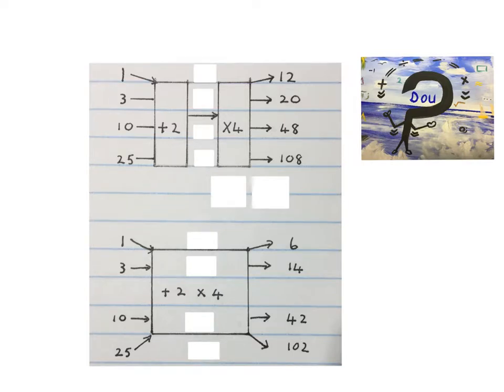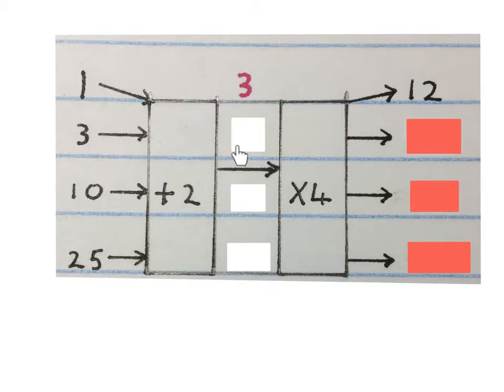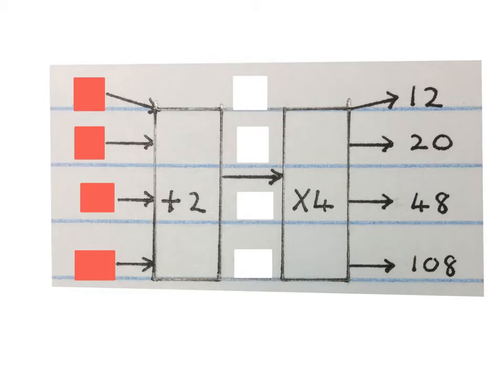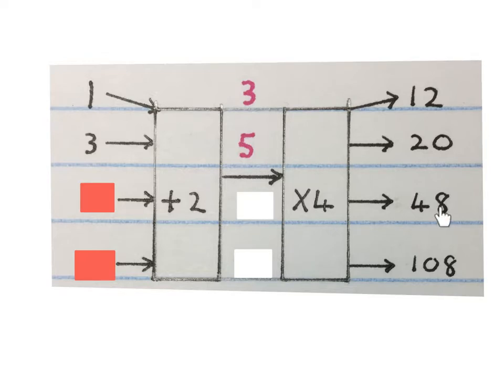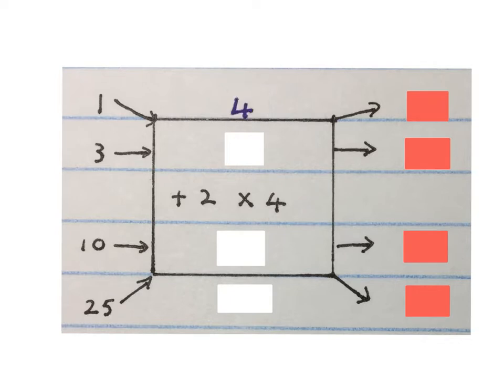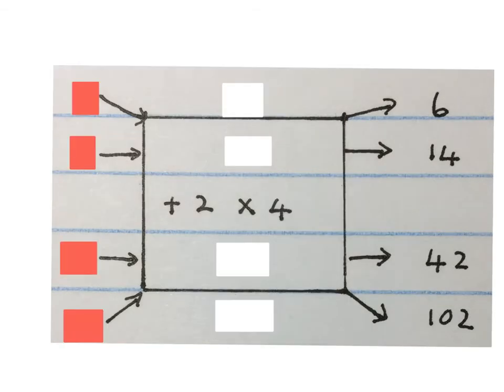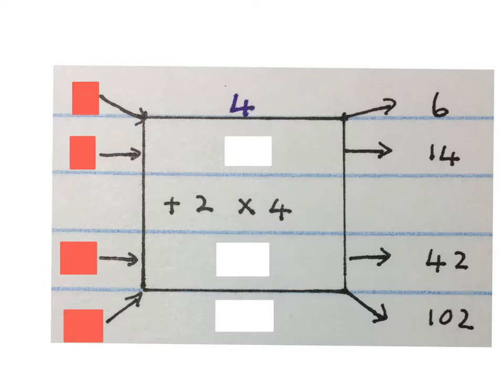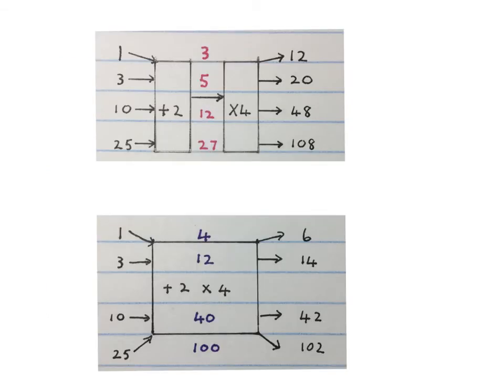Flow diagram forward and backwards (mathdou)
Flow diagrams working forward and backwards is explained for grade 3 to 7